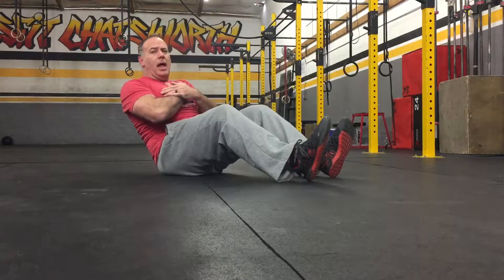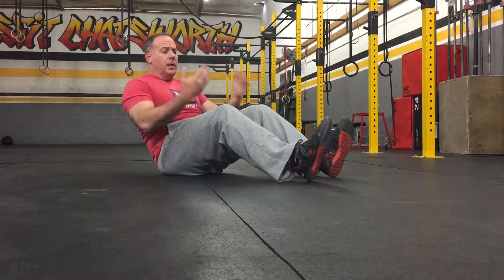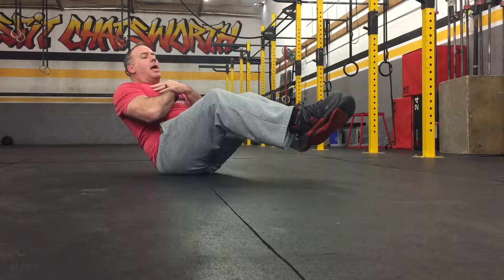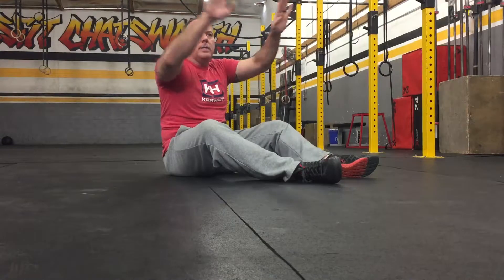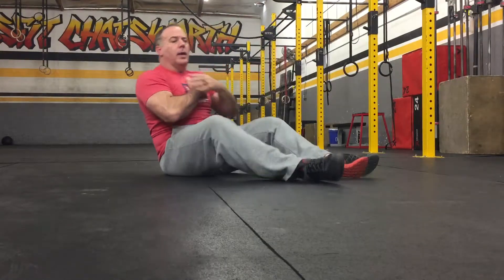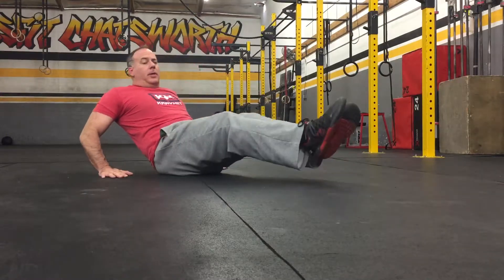How-To: Dueling Clocks - KravHIIT.fit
This is how to do the Dueling Clocks Ab Movement